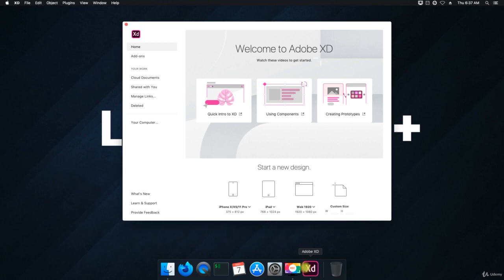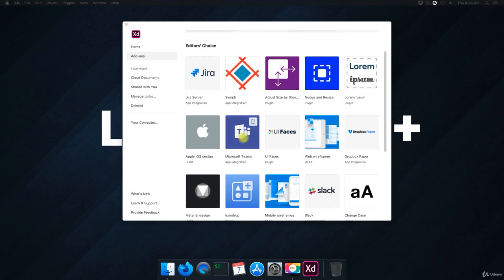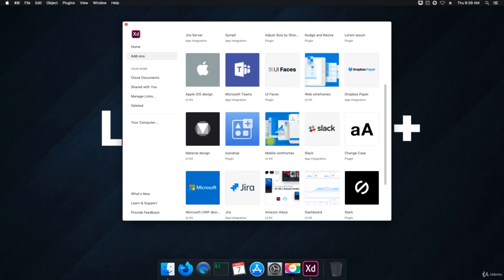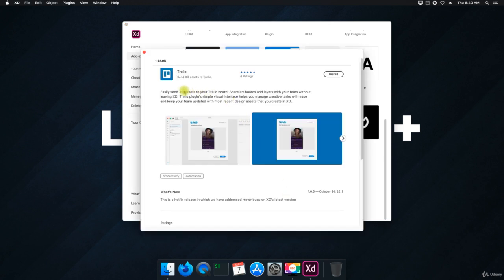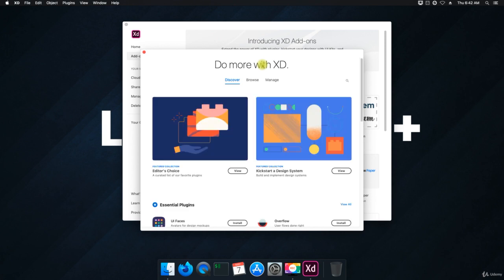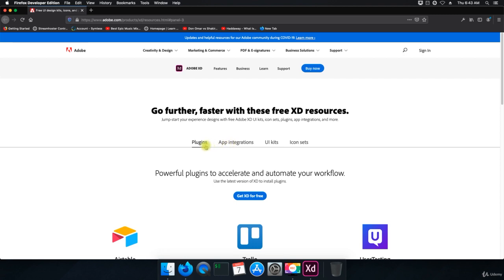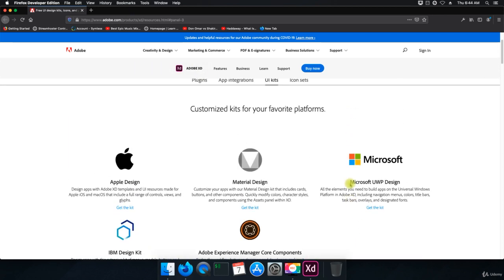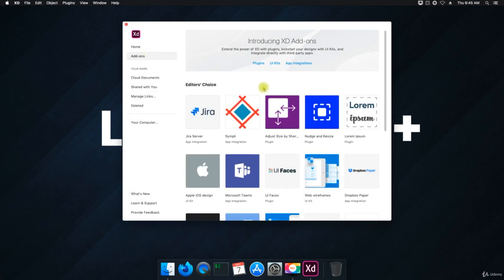6 Add ons